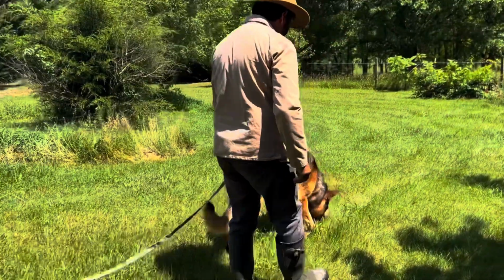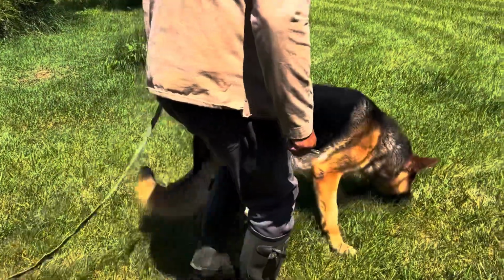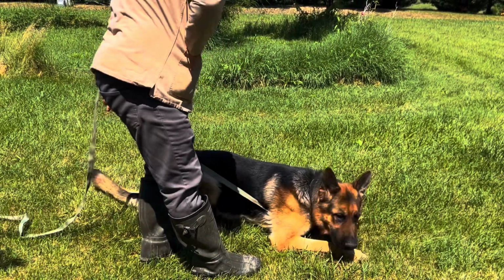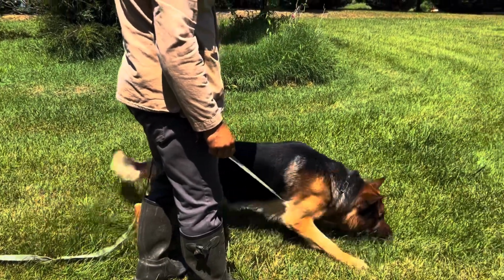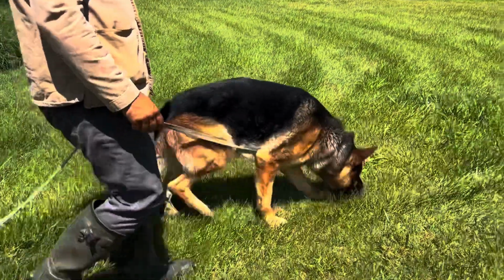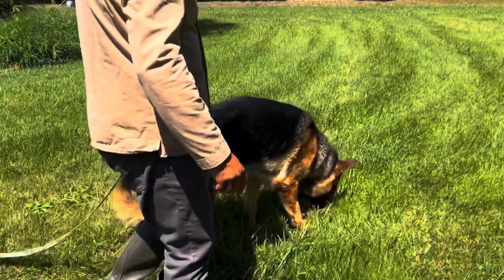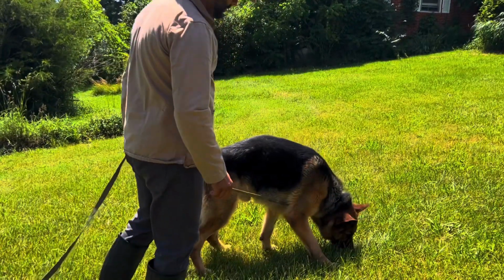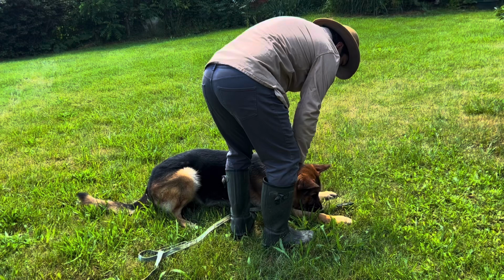IGP tracking: article indication and behaviors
IGP/Schutzhund Footstep Tracking Tutorial: Training Tips with Atlas the German Shepherd

Welcome to our comprehensive IGP/Schutzhund footstep tracking tutorial! In this video, we break down the essential steps to teach your dog correct article indications during tracking exercises. Join us as we work with Atlas, our enthusiastic German Shepherd, on his 5th tracking session ever.

In This Video:

🔹 Correct Article Indication: Watch Atlas demonstrate the proper way to indicate an article by lying down and pointing with his nose. Learn how to reward this behavior to reinforce training.

🔹 Common Mistakes: Identify common errors dogs make during article indication, such as missing articles, incorrect positioning, or picking up the article. Learn how to correct these issues effectively.

🔹 Training Tips and Best Practices: Discover practical training tips to ensure your dog consistently performs accurate article indications. We cover positive reinforcement techniques, the importance of regular practice, and maintaining a calm training environment.

Key Takeaways:

 • Follow a structured approach to training your dog for IGP/Schutzhund tracking.
 • Understand and correct common mistakes in article indication.
 • Utilize positive reinforcement to strengthen your dog’s tracking skills.

Whether you’re a beginner or an experienced handler, this video offers valuable insights to help improve your dog’s tracking abilities.